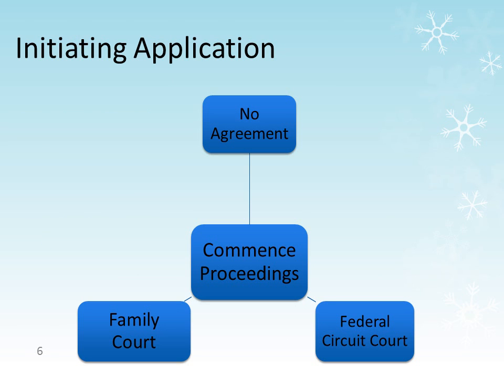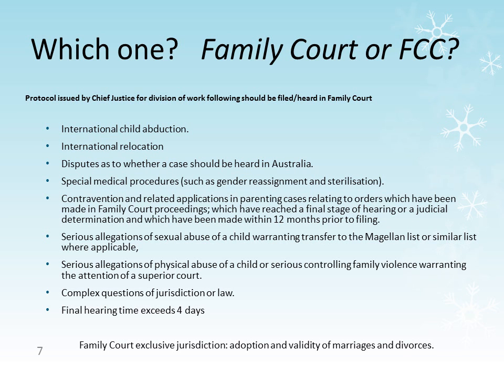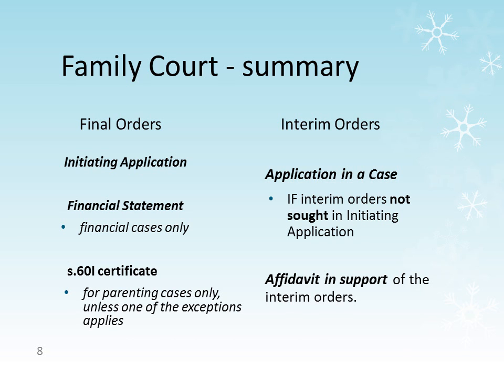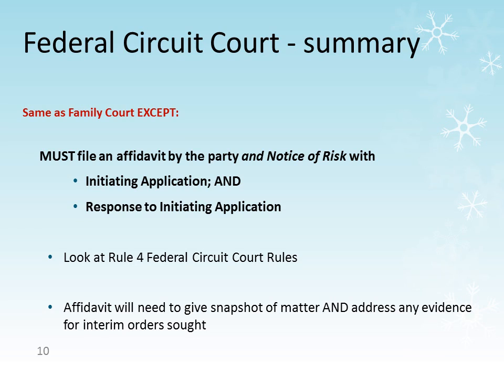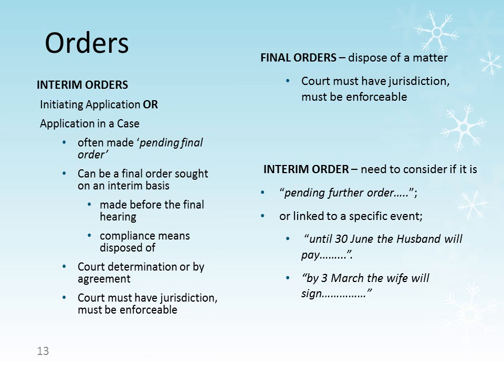Part 1 Applications and Service